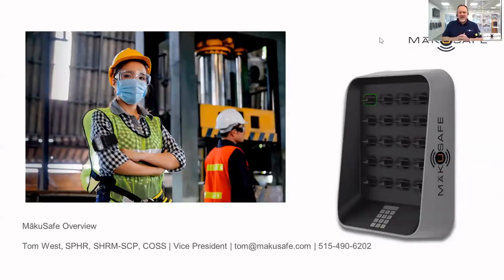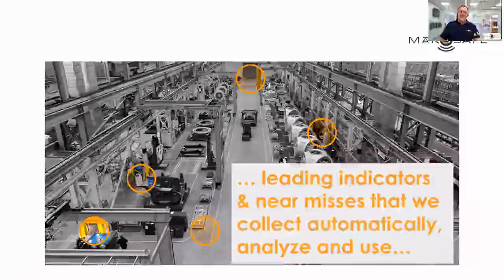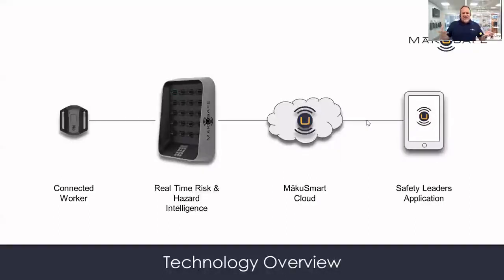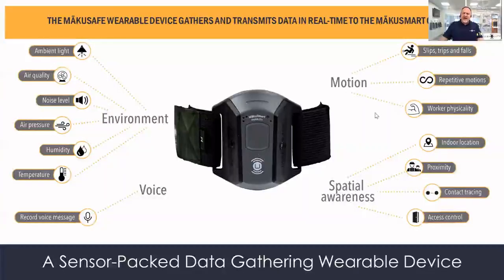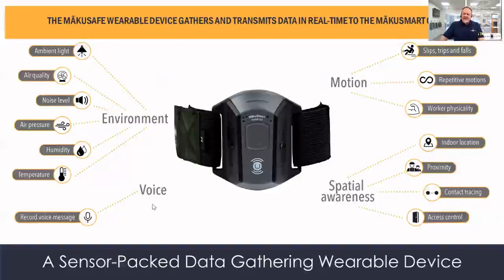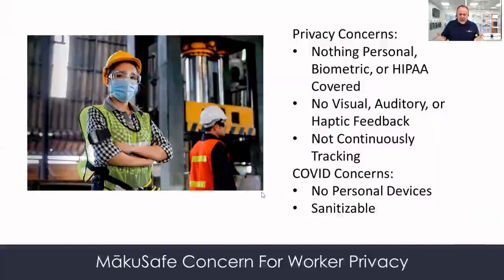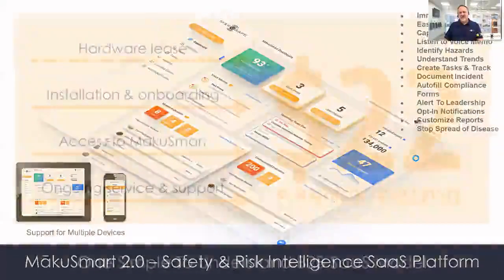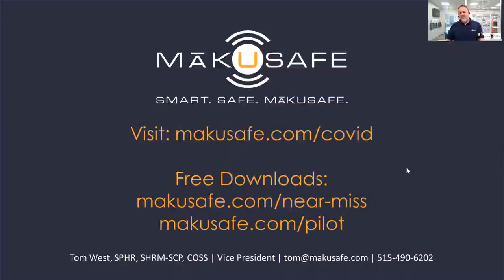MākuSafe 5 Min Overview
Aimed at keeping workers safe and increasing safety leader effectiveness and efficiency, the MākuSafe wearable gathers real-time leading indicator data on risks and hazards in the workplace. Then the MākuSmart cloud software platform displays data analytics, uses AI and machine learning to understand trends, and generate alerts paired with specific action recommendations for leadership.